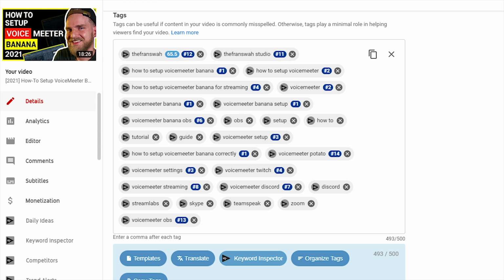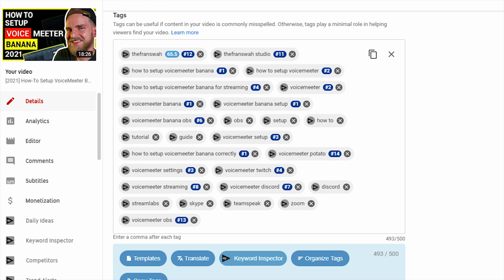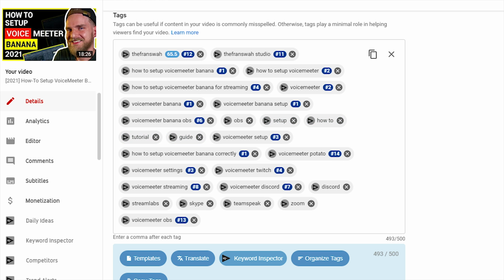YouTube Search Optimization Like a Pro !!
This video will cover YouTube Search Optimization and how it works. This guide to YouTube SEO will advance your knowledge in YouTube Tags, YouTube Titling, and YouTube Descriptions for search results on google and youtube.

What you will learn:
- How To Tag YouTube Videos
- How To Write a Good YouTube Description
- How To Improve SEO for YouTube
- How To Title a YouTube Video

⌚ Time Stamps
Intro 0:00
Titling 0:53
Description 2:53
Tags 4:30